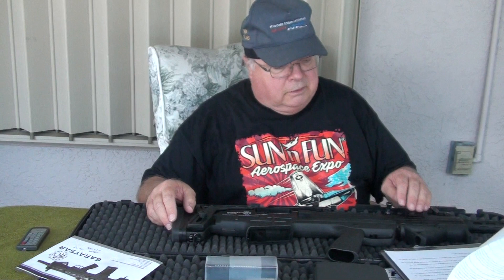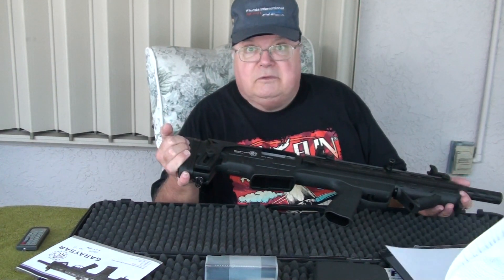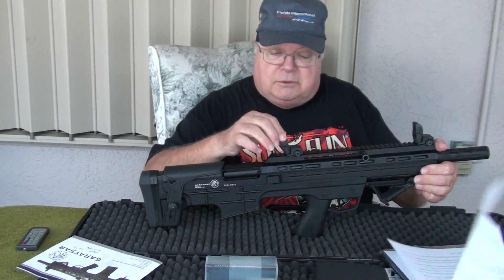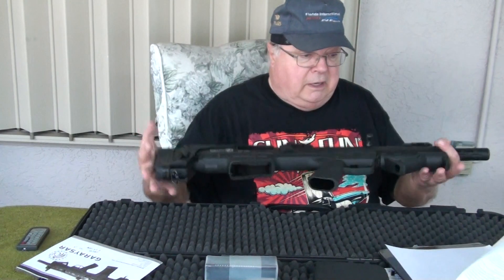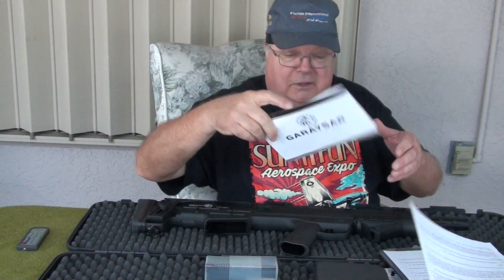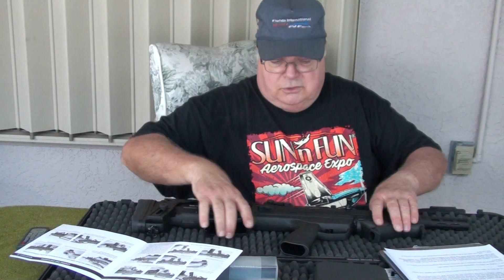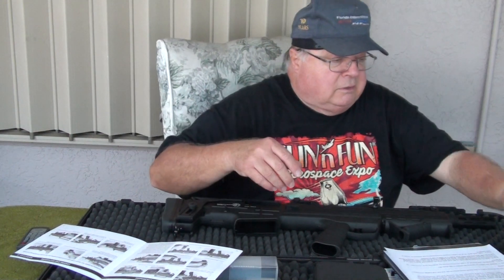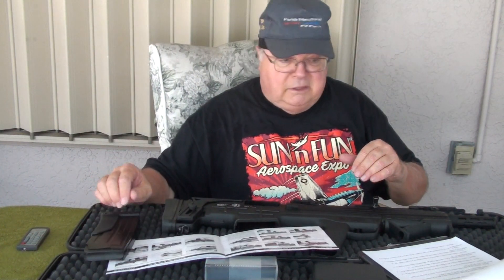GARAYSAR FEAR 105 Handling Safety Precautions